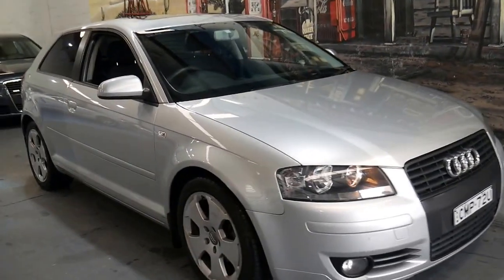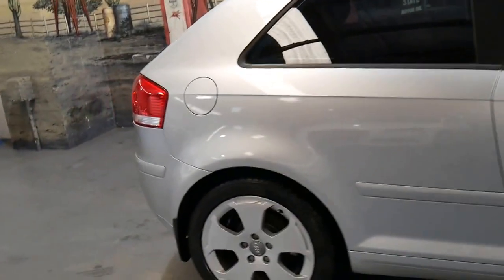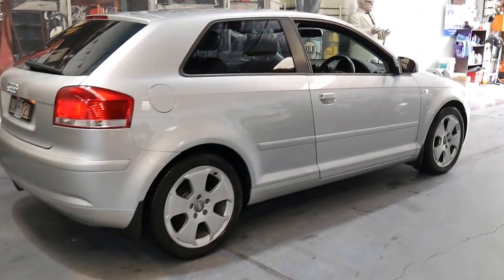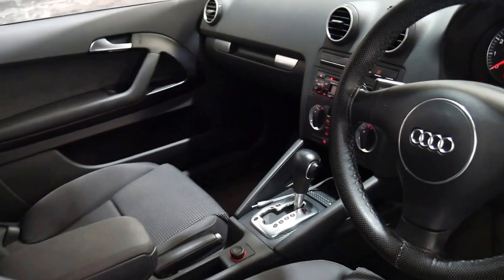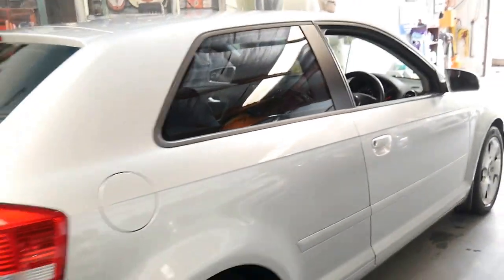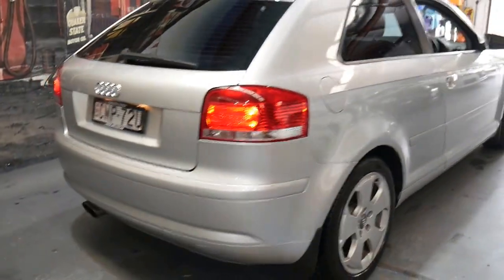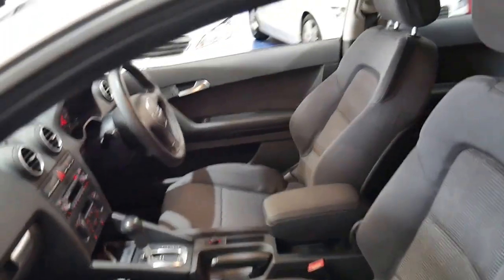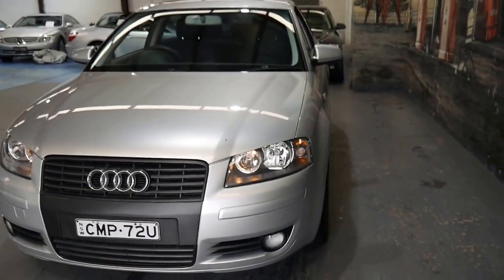2005 Audi A3 hatch in great condition for sale in Marrickville NSW